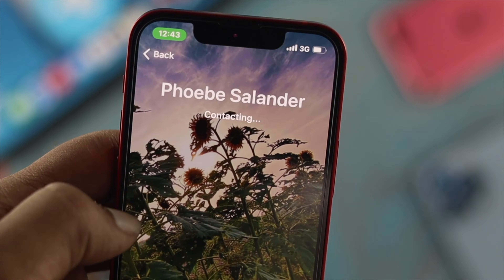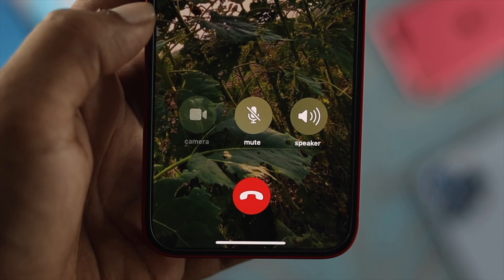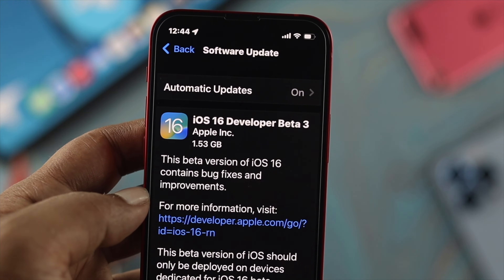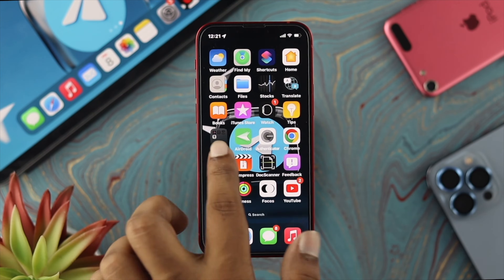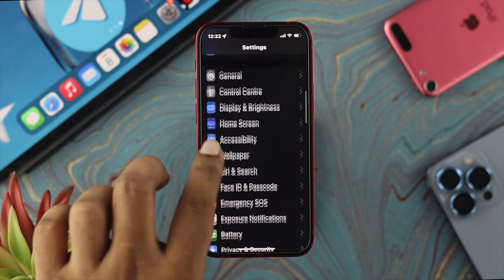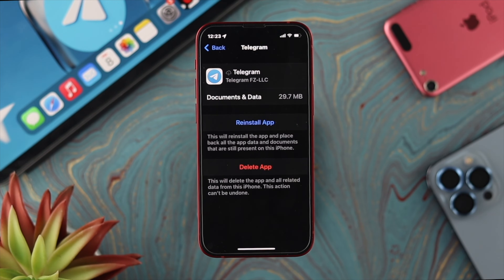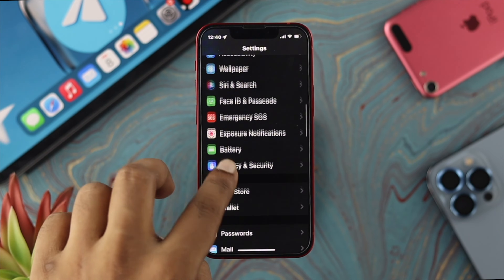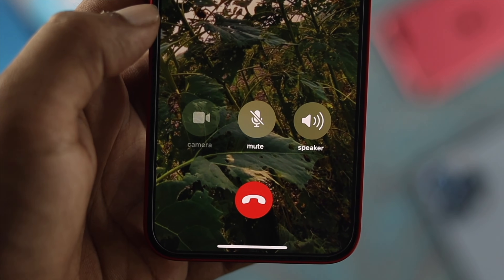Fixed: Telegram Audio & Video Calling Issue!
If you are having problems with Audio/Video calls on Telegram, such as stuck on requesting, call failed, connection failed, microphone not working, and so on. Here we will show you the 4 best solutions to fix Telegram Audio and Video Calling issues easily.

0:00 Common Problems
0:33 Solution 1: Fix Internet issues
1:03 Solution 2: Turn Off Do not Disturb Mode
1:21 Solution 3: Off Load App
1:53 Solution 4: Allow Microphone